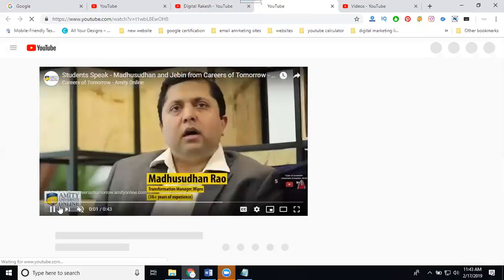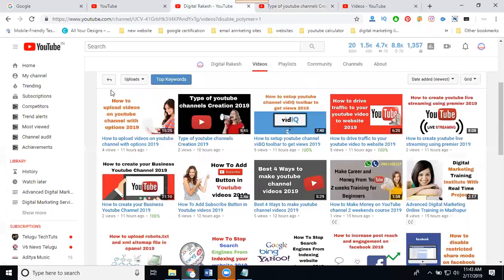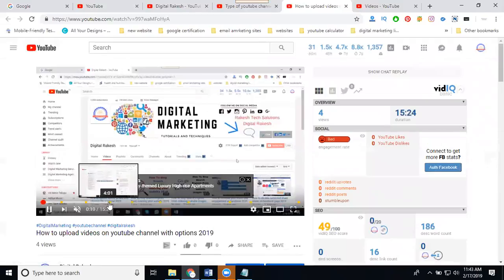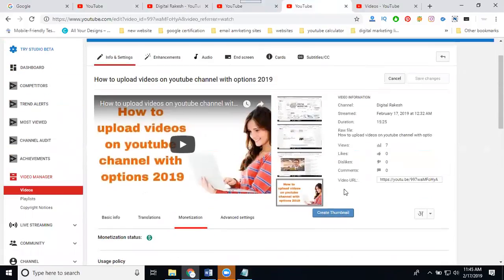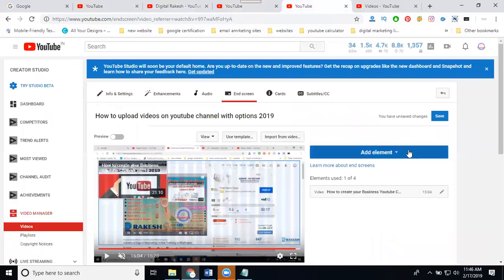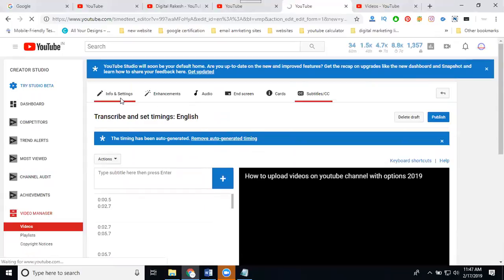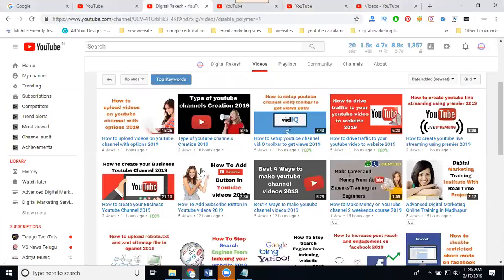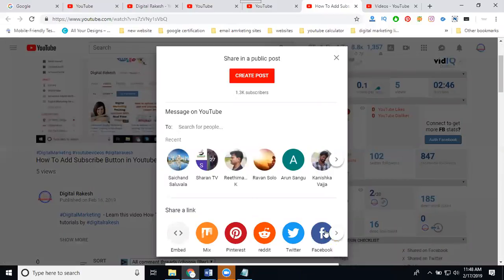4 Secret youtube tips to grow your channel Earnings 2019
Digitalmarketing - Learn this video 4 Secret youtube tips to grow your channelEarnings 2019 tutorials by digitalrakesh